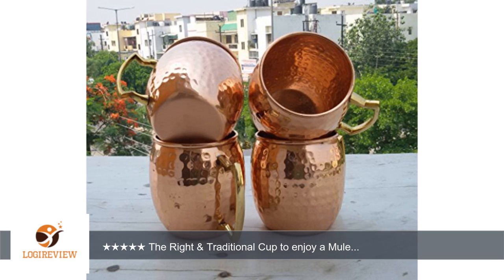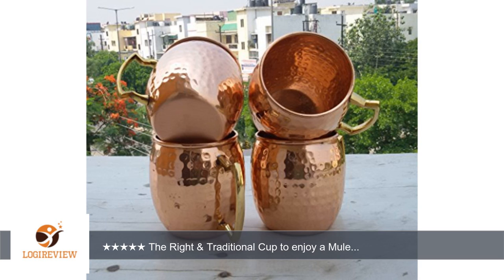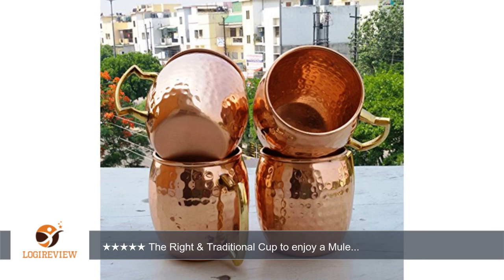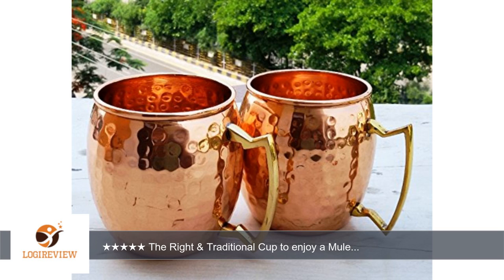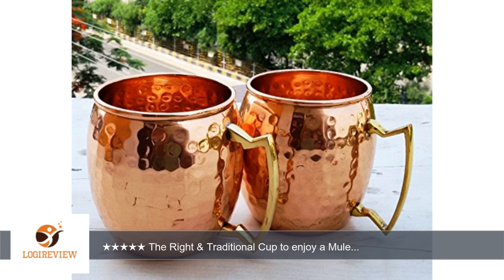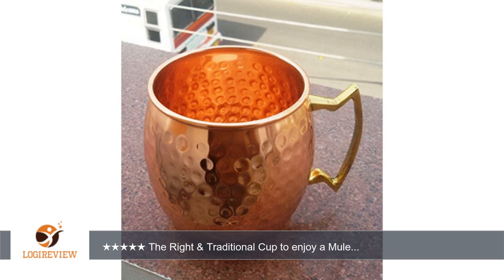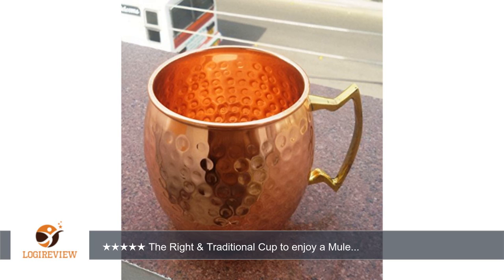Hammered Copper Moscow Mule Mug Handmade of 100% Pure Copper, Brass Handle Hammered Moscow Mule Mug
Review about   Hammered Copper Moscow Mule Mug Handmade of 100% Pure Copper, Brass Handle Hammered Moscow Mule Mug / Cup, Size-16 Ounce, Set Of-4